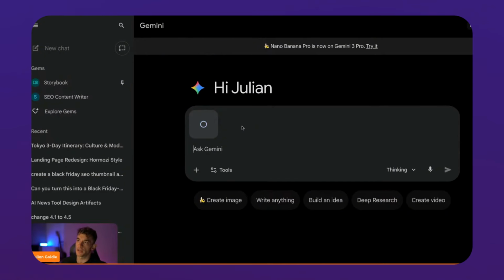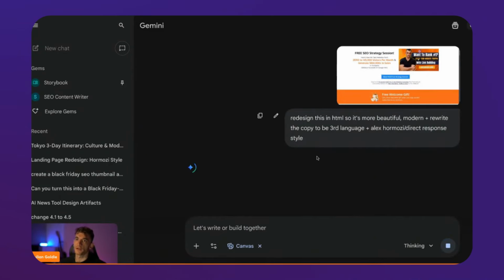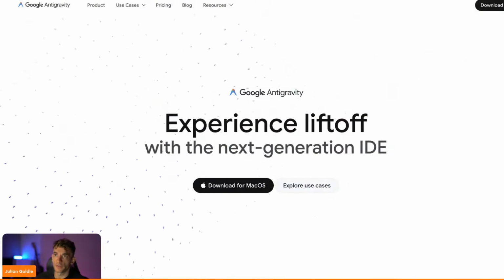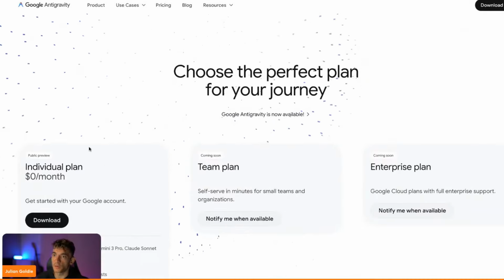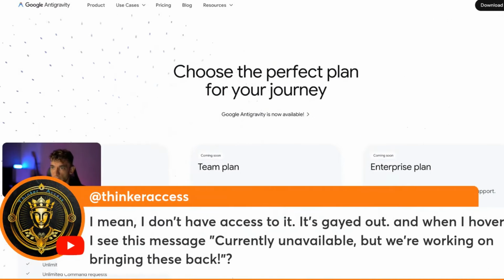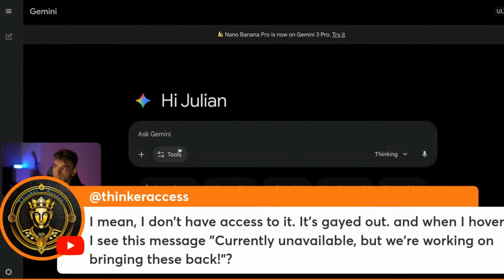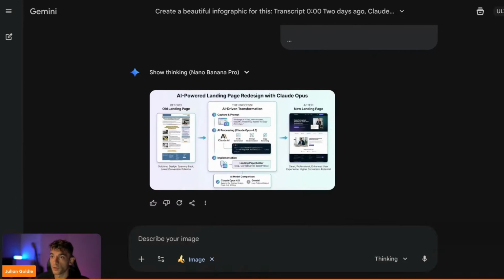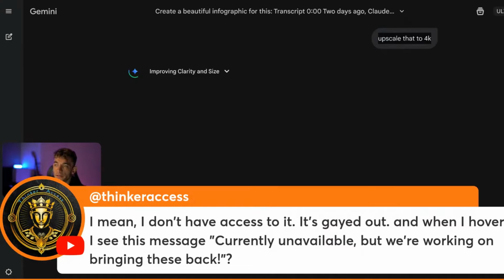Build Gorgeous Websites With AI → NEW FREE Method Is INSANE 🔥